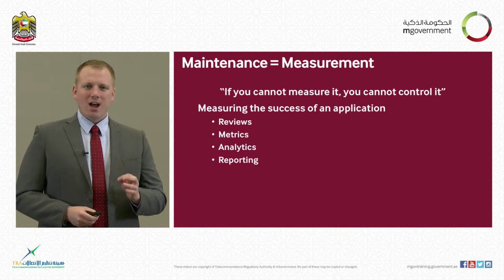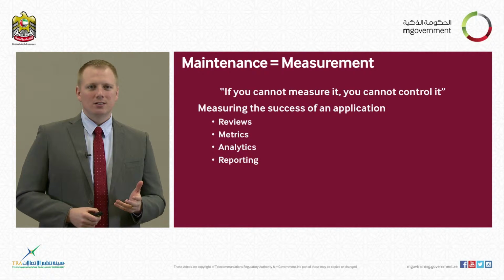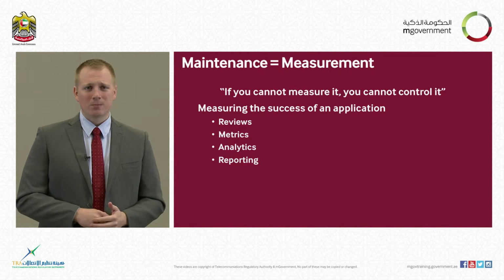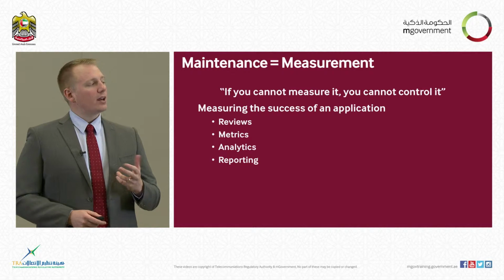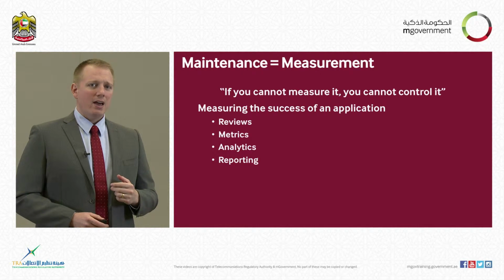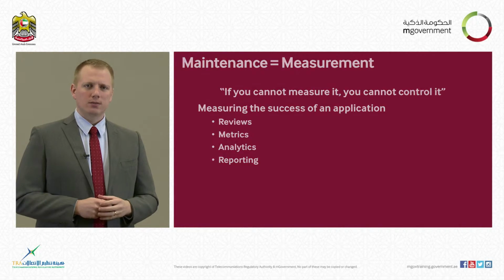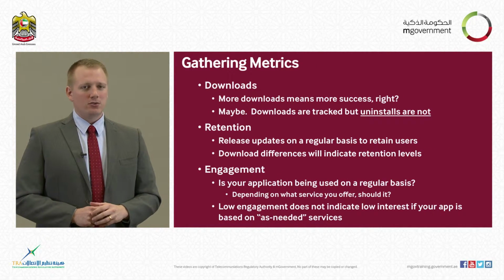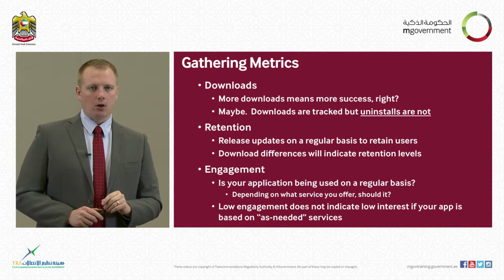APD 13 SDLC – Phase 6 Maintenance